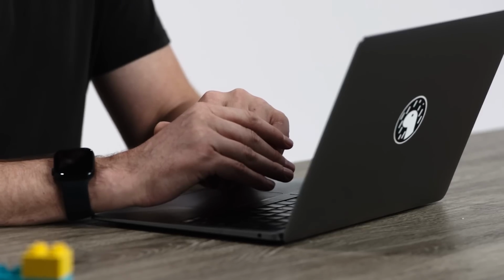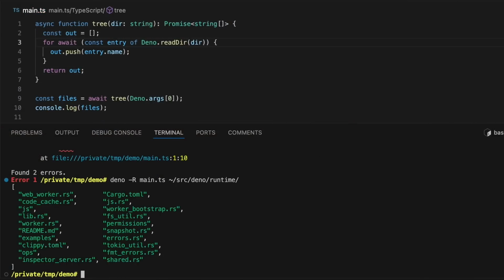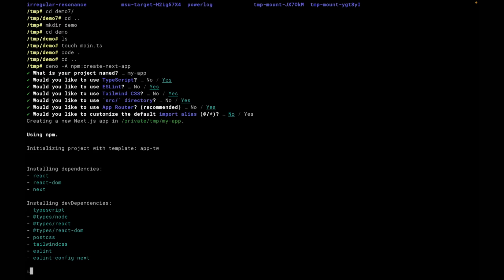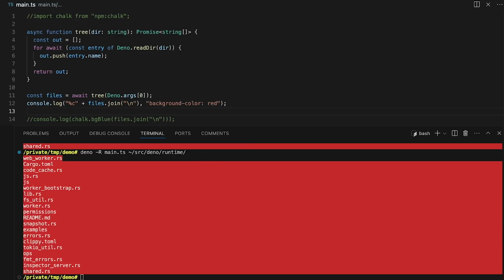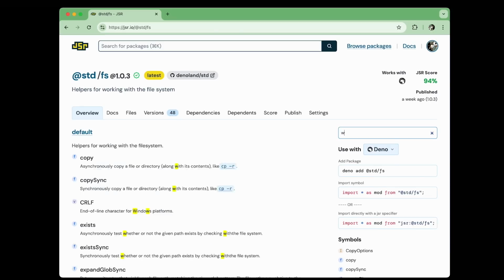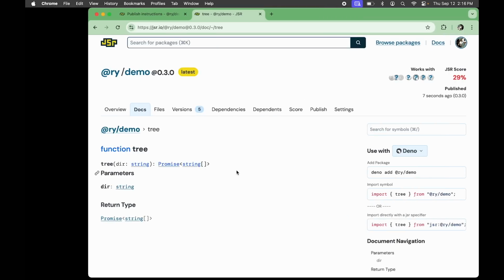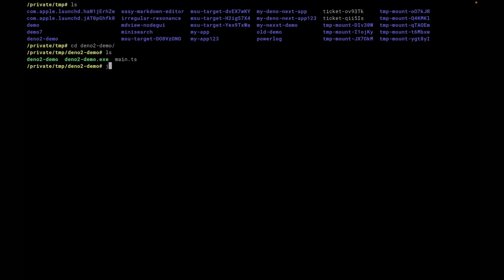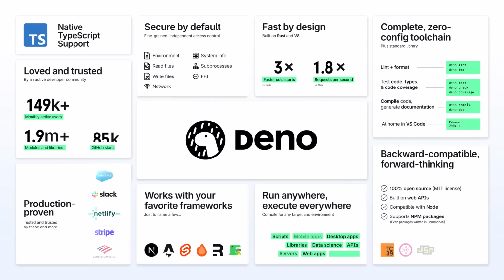Ryan Dahl introduces Deno 2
In this video, Ryan covers the newest features in Deno 2:

00:00 Intro
01:22 Demo: a program in a single file
05:54 All in one toolchain
06:28 DEMO: `deno compile`
08:02 Announcing Deno 2
09:21 DEMO: Next.js
11:41 Node and npm compatibility
14:45 Package management
15:40 DEMO: `deno install`
16:23 JSR
17:37 Deno standard library
18:41 DENO: JSR
24:43 Enterprise features
25:14 Private registries
25:37 Workspaces and monorepos
26:07 Long term support
27:05 Deno is fast
27:37 DEMO: `deno jupyter`
32:05 Outro